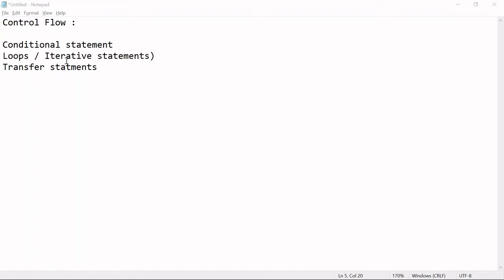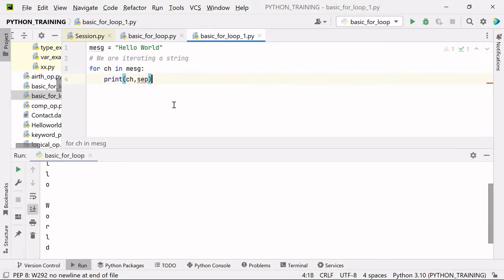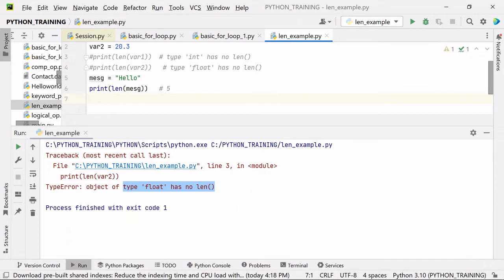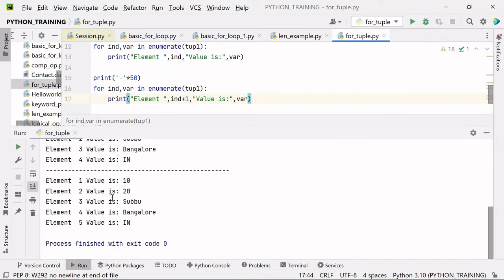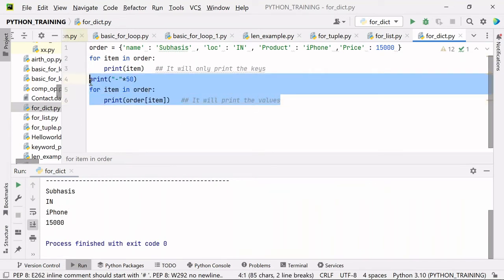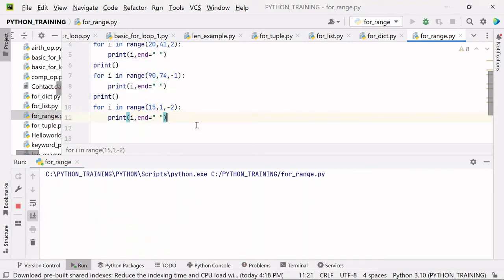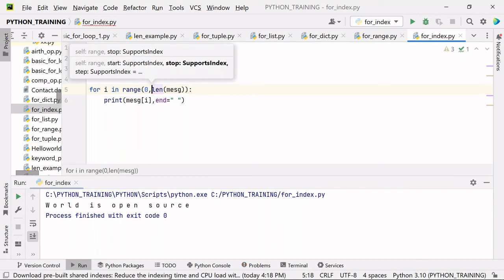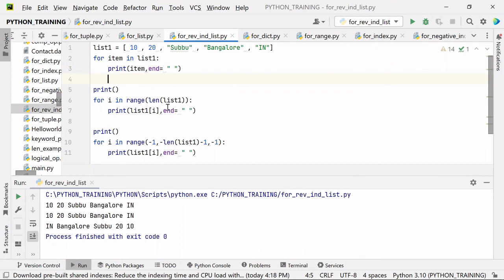Python Tutorial Day7 |Iterative statement, for loop |Python for beginners |Code With Subbu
Iterative statements
For Loop
Iterate string , tuple , list , dictionary
range
length and enumerate method